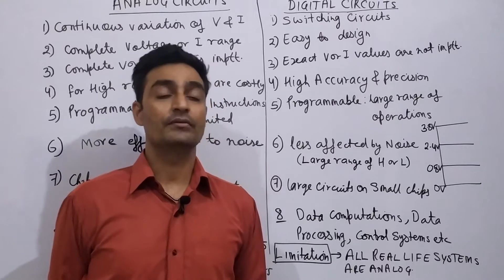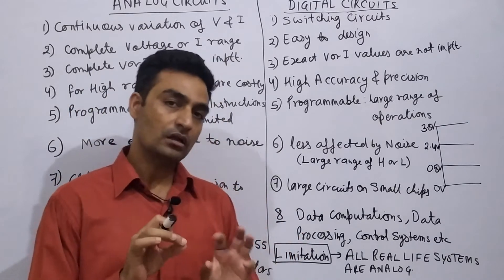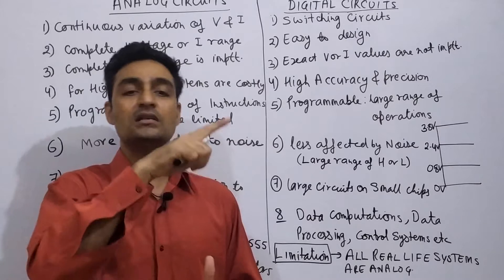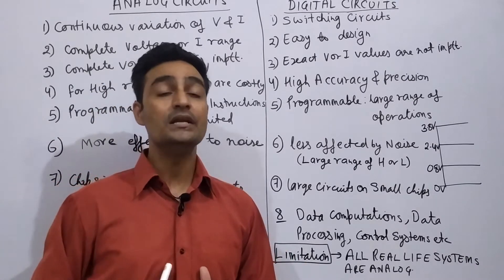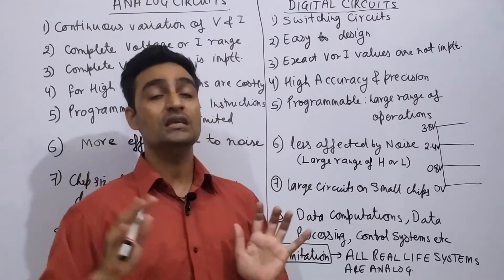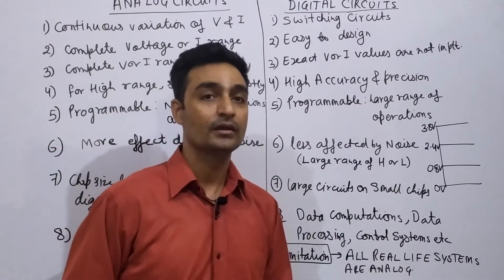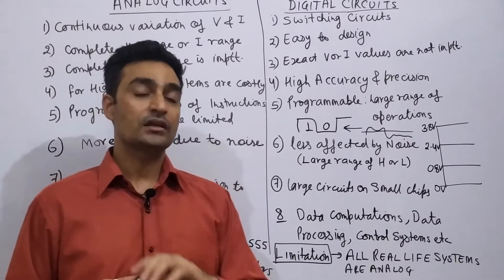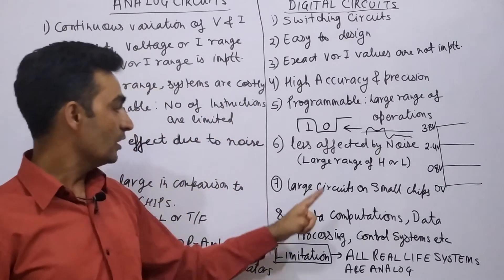Lecture 1_1: Differences between Analog Circuits and Digital Circuits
Here we will learn the significance of digital circuits in comparison to analog circuits.